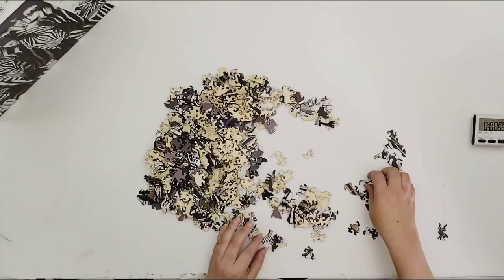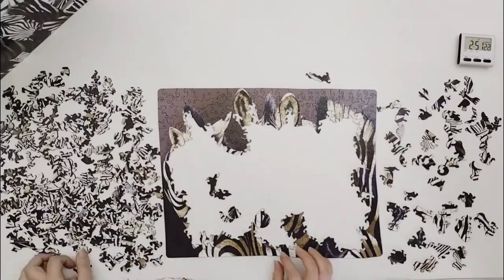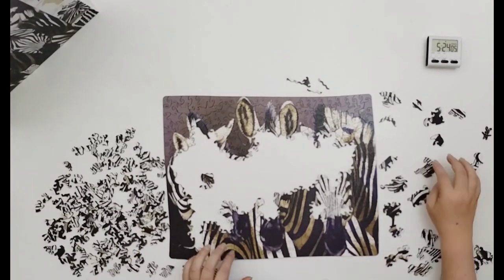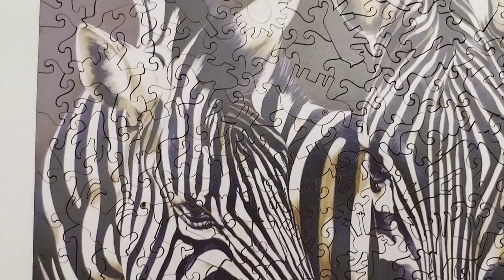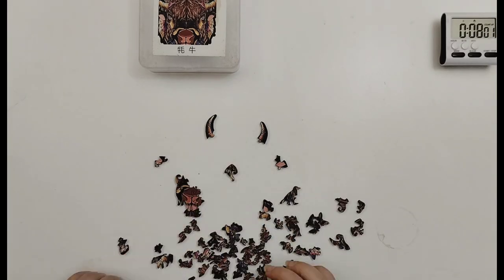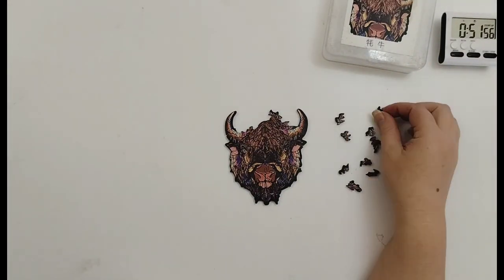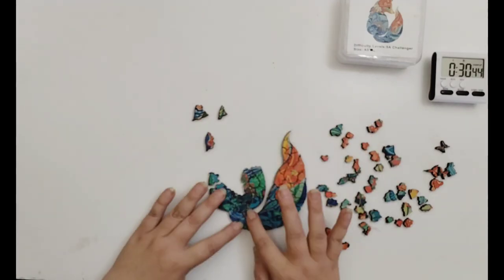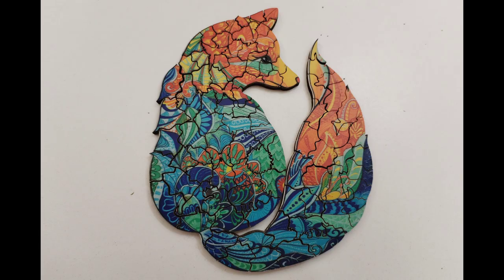Various wooden puzzles: RGS: Zebras (by Patrick Jaga) and other unknown.